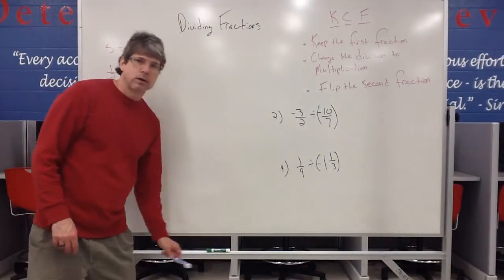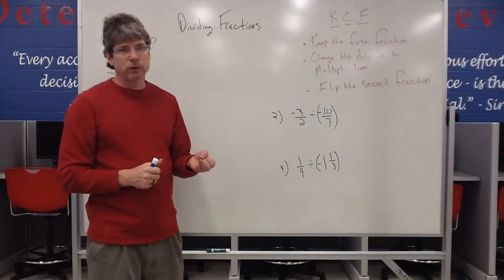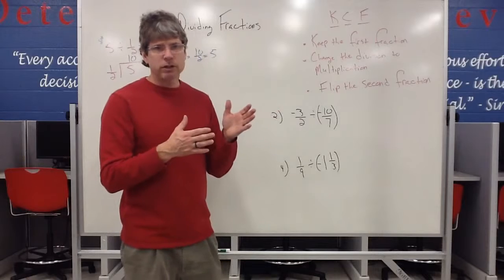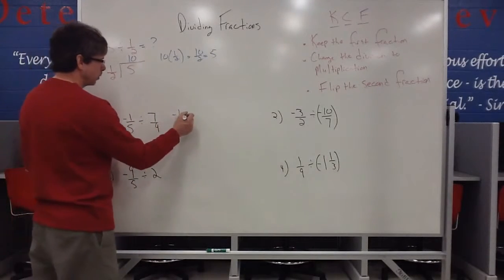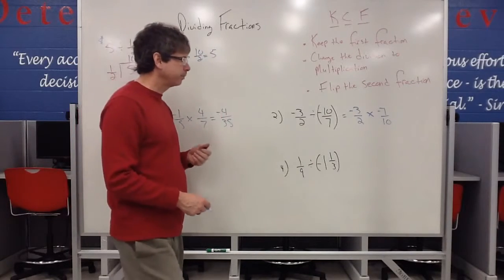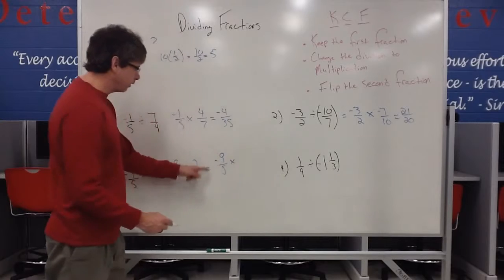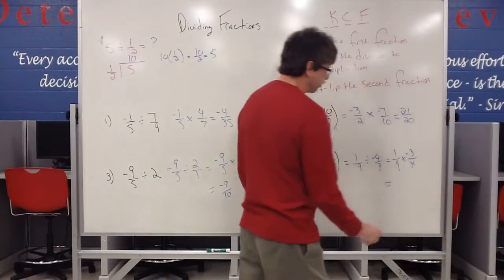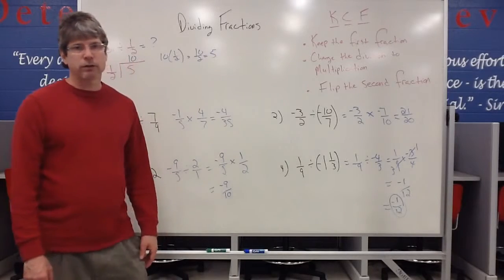5e Dividing Fractions